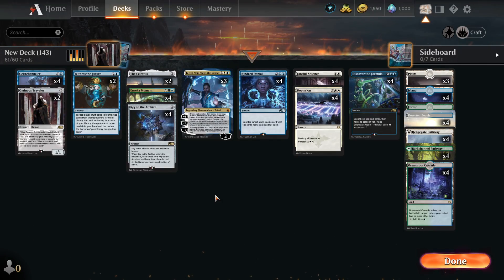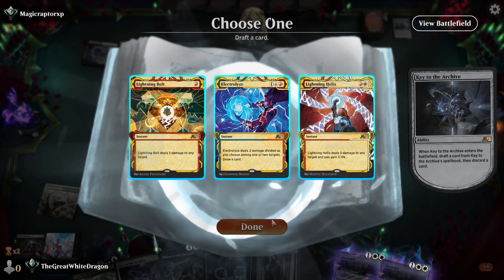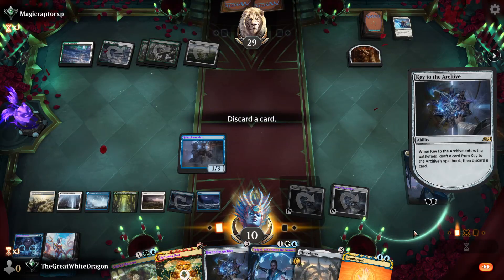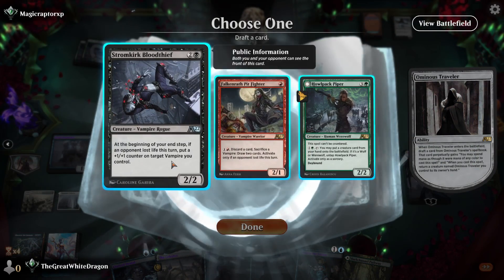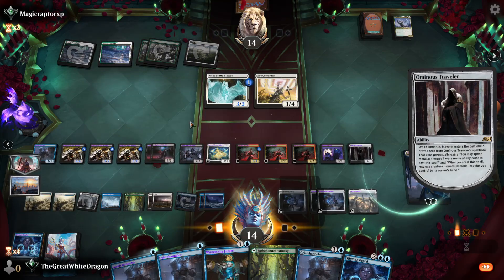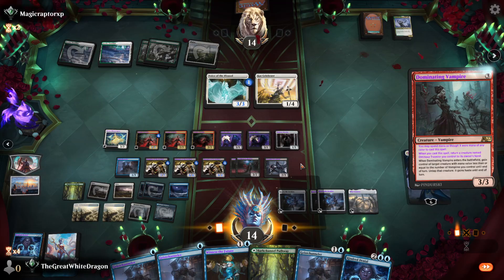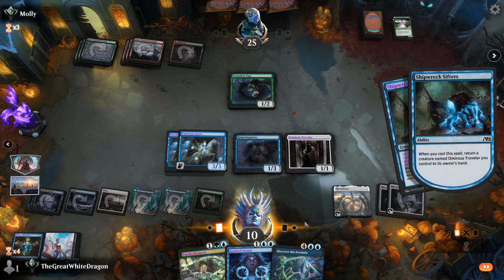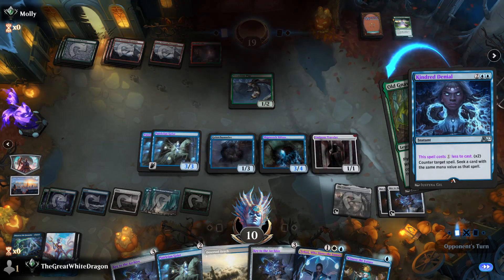Breaking Ominous Traveler By making it Cost NOTHING - Bant - MTG Alchemy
bant blue white blue ramp control alchemy MTG arena deck guide and gameplay with commentary. best deck 2022

Deck
2 Ominous Traveler (Y22) 62
4 Key to the Archive (Y22) 59
4 Doomskar (KHM) 9
3 Plains (VOW) 398
3 Teferi, Who Slows the Sunset (MID) 245
4 Island (VOW) 399
4 Eureka Moment (STX) 184
1 Forest (VOW) 402
4 Geistchanneler (Y22) 17
2 Witness the Future (VOW) 90
4 Fateful Absence (MID) 18
4 Discover the Formula (Y22) 15
4 Kindred Denial (Y22) 18
2 The Celestus (MID) 252
4 Dreamroot Cascade (VOW) 262
4 Deserted Beach (MID) 260
4 Hengegate Pathway (KHM) 260
4 Barkchannel Pathway (KHM) 251